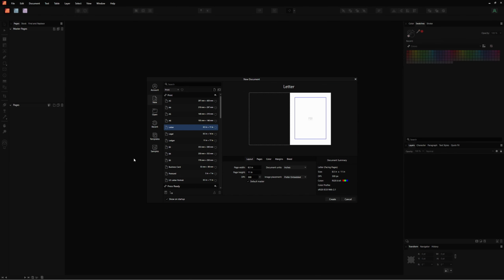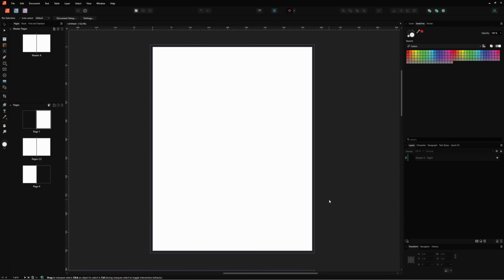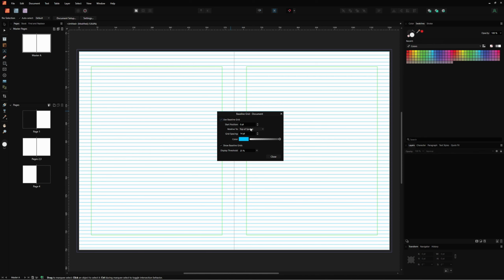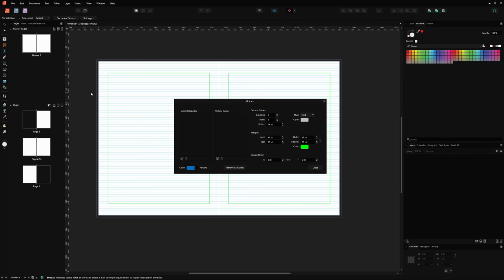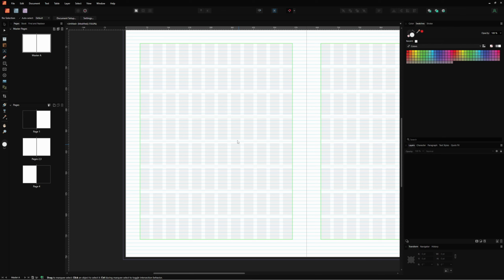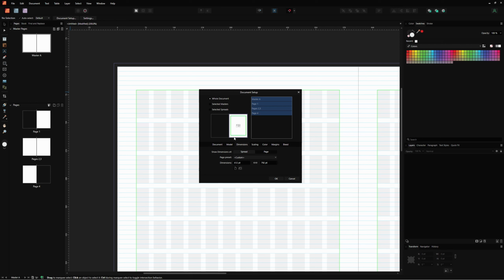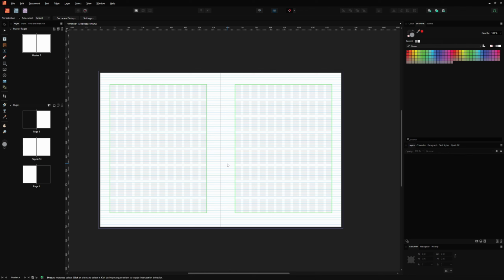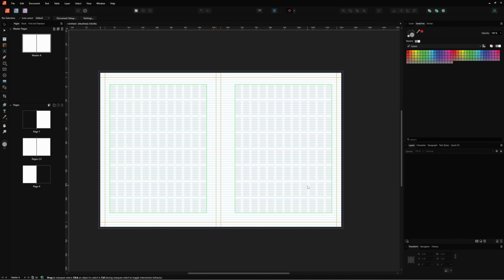Affinity Publisher Affinity10 Modular and Baseline Grids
In this session we explore setting up a modular grid and a baseline grid to use in a future publication video. We discuss the difference between the two grids and how they are beneficial in design setups.